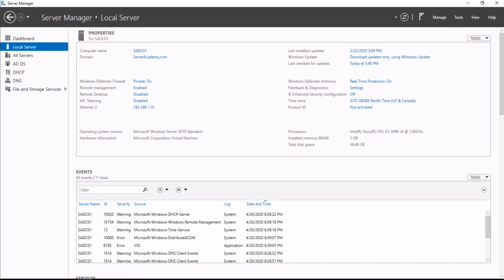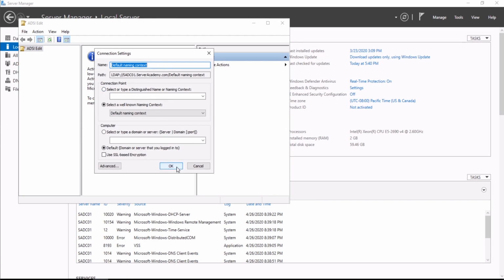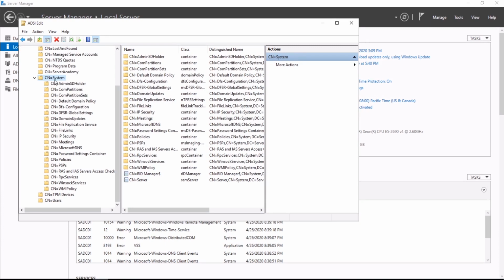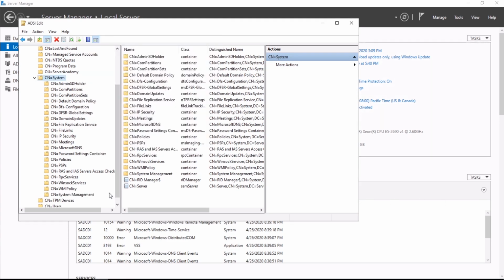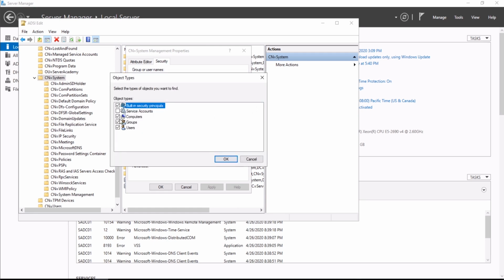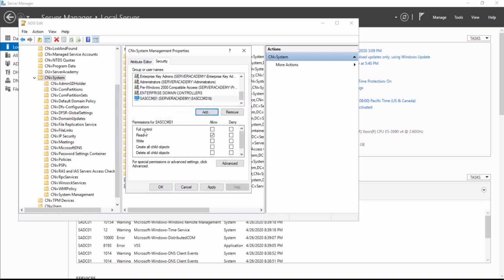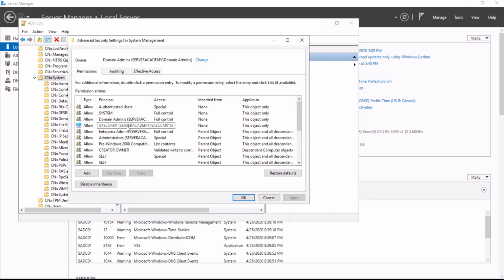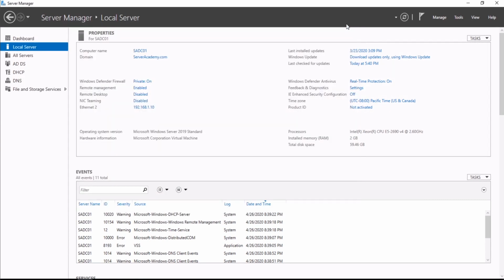41 How to Configuration Microsoft SCCM Endpoint Manager for Beginners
MCSA (Microsoft Certified Solutions Associate) is a certification program intended for people who seek entry-level jobs in an IT (information technology) environment. MCSA is a prerequisite for more advanced Microsoft certifications